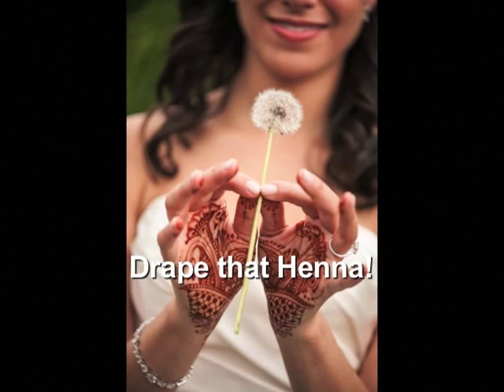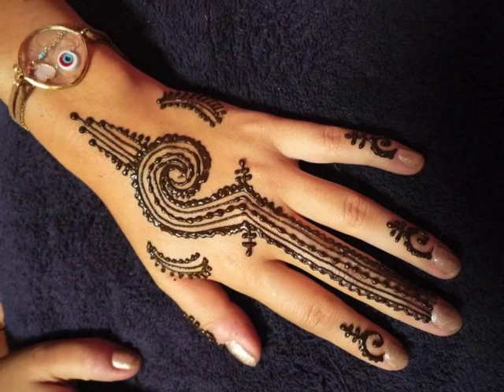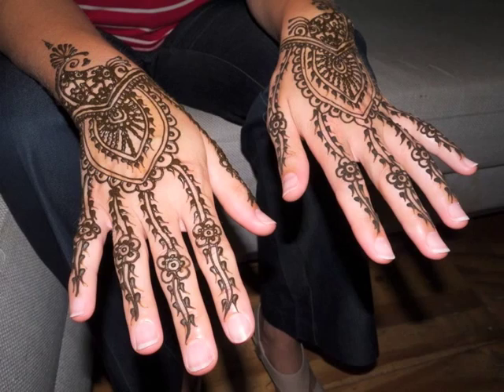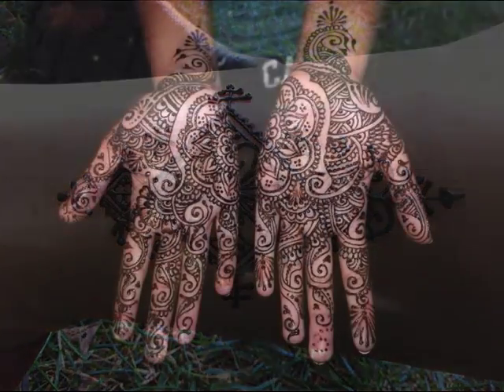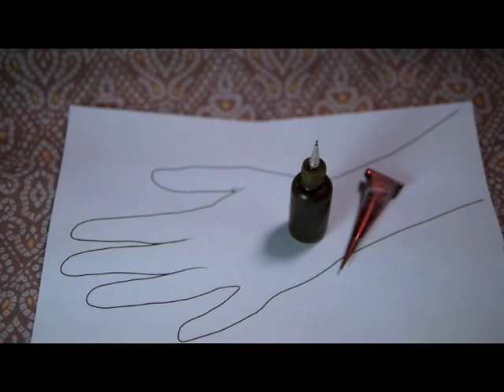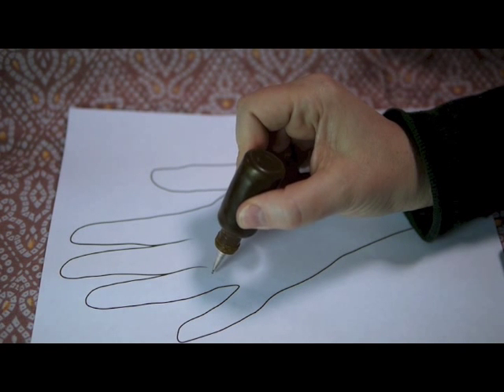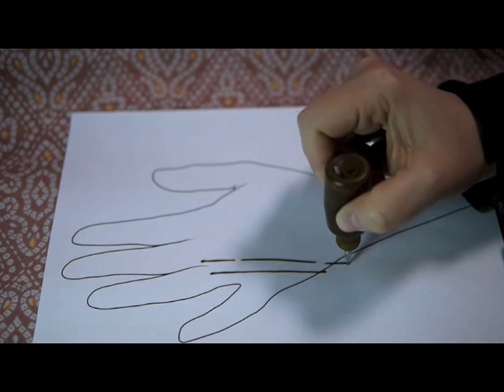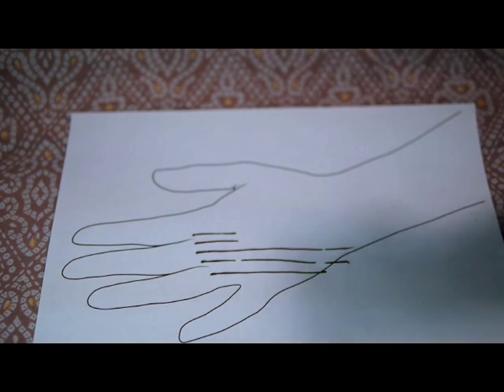Henna Techniques - The Draping Method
This tutorial is a demonstration of the draping technique in henna body art. This is a really important technique to master as it teaches you control over your bottle/cone and gives you gorgeous clean lines which are so vital to good henna design.  I show you how to do this technique with a bottle and a cone.